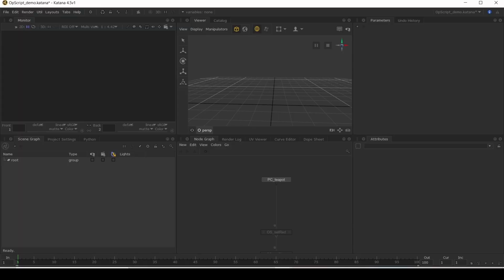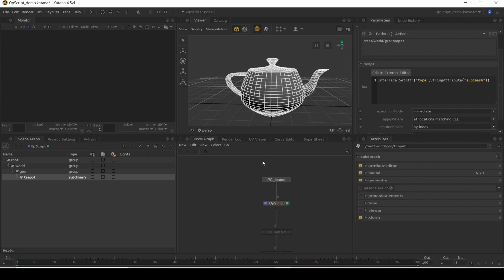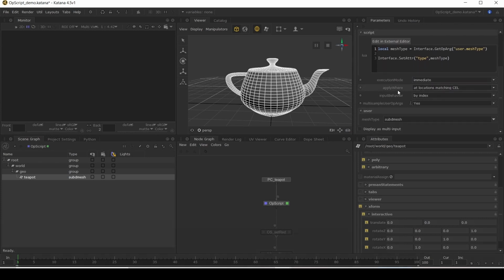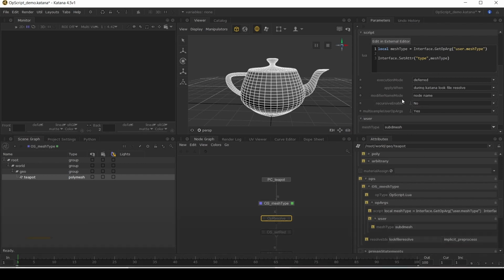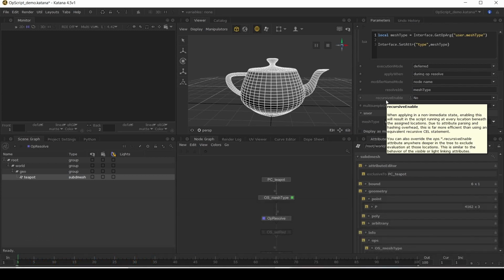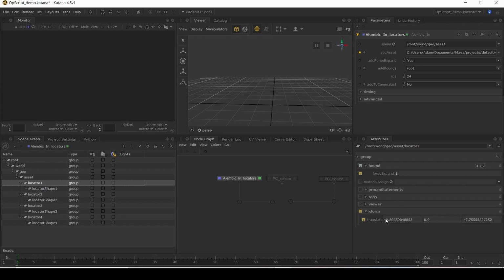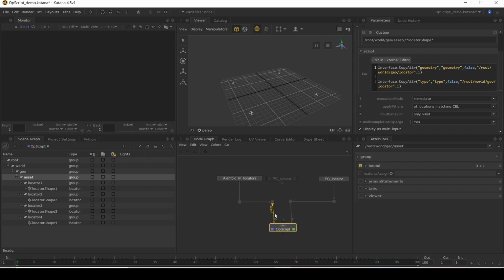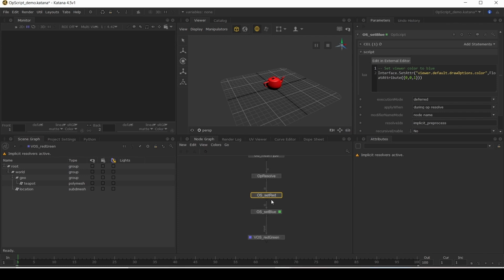OpScripts in Katana | 01 Introduction To OpScripts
Here is a link to the asset which you can download in the Course Files tab:

OpScript is a node that you can connect to your node network and use to manipulate attributes and scene graph locations using the scripting language LUA. OpScripts can be used to build custom nodes when there isn’t already a node in Katana to perform a particular task.
In this video, you will learn how OpScripts can be used when working in Katana.

Adam demonstrates how to use OpScript nodes to subdivide geometry by setting an attribute on referenced scene graph locations, as well as how to copy geometry and type information to locator positions by using multiple inputs on OpScript nodes to read and copy attributes from other branches. Adam also takes you through the OpResolve node to demonstrate how you can control which Ops are resolved at which point in the Node Graph, as well as how to control the order that Ops are resolved.

You will also learn how to create and access User Parameters from within your script to build custom, user-friendly parameters to manipulate the result of the OpScript without editing the LUA code, this is demonstrated through creating a drop-down menu to select polymesh or subdmesh for referenced geometry.

You will also take a look into the other parameters available within OpScript nodes, including the execution modes to control when the OpScript is run and where it is applied, using modifier names to help you keep Attributes organized when multiple OpScripts are being used, and specifying scene graph locations recursively.

Chapters:
00:00 - 01:20 - Introduction
01:20 - 02:44 - Using an External Editor to Help Write Code
02:44 - 04:00 - How to Set an Attribute Value Using Lua
04:00 - 04:41 - Checking and Setting the Correct Attribute Type
04:41 - 07:21 - User Parameters to Control What the OpScript Does
07:21 - 08:52 - Choose an Execution Mode for When you Want the Script to Run
08:52 - 10:03 - Use Implicit Resolvers for Render Time Simulation of your Deferred OpScript
10:03 - 11:00 - Deferring OpScripts to Control your Script's Order of Operations
11:00 - 12:50 - How a Deferred OpScript Will be Named in the Attributes
12:50 - 14:21 - Using Resolve IDs to Control When Ops are Resolved
14:21 - 16:52 - Run Code Automatically on Child Locations using Recursive Enable
16:52 - 17:30 - Choose Where an OpScript is Applied
17:30 - 23:16 - How to Set Input Behavior to Control Input States Automatically
23:16 - 26:11 - How to Control the Run Order of Ops in the Ops Stack